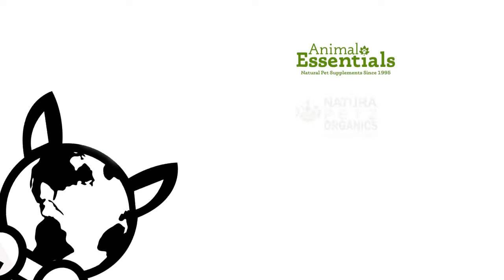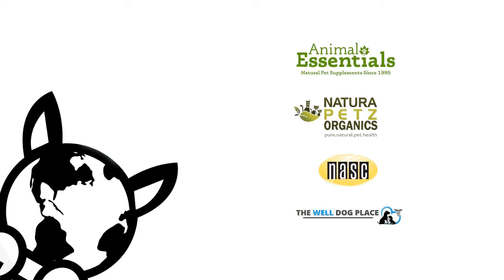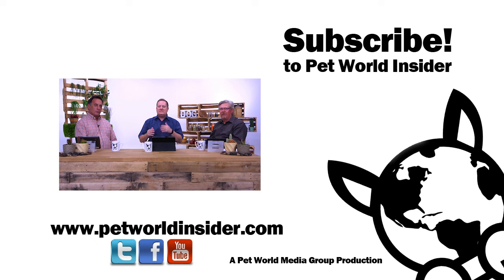Natural Pets TV - Episode 5 - The Kitchen Cupboard Apothecary + Using What You Have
Natural Pets TV - Episode 5 - The Kitchen Cupboard Apothecary + Using What You Have & Much More

Natural Pets TV is a program that showcases experts in the natural pet world sharing knowledge, expertise and experience with pet parents who want to do better for their pets.

The experts share discuss a wide variety of issues, topics and questions surrounding the natural pet world. Each episode focuses on a different aspect of pet body systems, issues, concerns and how to address them naturally, proactively and reactively. The foundation of health and wellness can greatly be strengthed with natural, holistic and common sense approaches to your pets care.

Episode 4 topics include:
The kitchen cupboard apothecary: using what’s at hand in the spice cabinet
a.       Parsley, sage, rosemary and thyme (and many others).
b.      An herb garden for your pets
C.      Every Day Herbs, Every Day Uses
D.      Much More...

About this episode's hosts:

Greg Tilford - Herbal Guru, Author, lecturer and founder of Animals Apawthecary Co and he is currently the president of Animal Essentials.

Greg Tilford is a well-known expert, author, consultant and teacher in the field of veterinary botanical medicine. His career encompasses over 20 years of work in the field of Western herbal medicine. He is a charter scientific advisor and member of the National Animal Supplements Council (NASC) and chairs the Animal Products Committee of the American Herbal Products Association (AHPA). An accomplished writer and much sought-after international lecturer, Mr. Tilford has presented his work at numerous professional conferences, including Global Pet Expo (Orlando 2015), Western Veterinary Conference in Las Vegas, NV, the annual conference of the Colorado Veterinary Medical Association, and the annual conference of the American Holistic Veterinary Medical Association. He has taught continuing education courses at several leading institutions including Colorado State University Teaching Hospital, the Cummings School of Veterinary Medicine at Tufts University, University of Wisconsin School of Veterinary Medicine, Healing Oasis Wellness Center in Sturtevant, WI, and the Japan School of Veterinary Medicine in Tokyo.

He is CEO and formulating herbalist for Animal Essentials Inc, a Montana-based companies that produces natural supplements for companion animals.

Bill Bookout, President & Chair, Board of Directors - National Animal Supplement Council

Bill Bookout is a founding member of the National Animal Supplement Council, serving as President from 2002 to May 2012, returning as President in February 2014 and continuing as chairman of the Board of Directors of the nonprofit organization. Mr. Bookout was President of Genesis Limited, a company he founded in 1999 that provides both feed and health products for companion animals. In March of 2012, Genesis was acquired by Kemin Industries Inc., a privately held, family-owned company that has nearly 1500 employees and operates in more than 90 countries. He was Vice President of Global Sales at Kemin before reassuming the role of NASC President.  Mr. Bookout has been selected by Health Canada to serve on the Expert Advisory Committee for Veterinary Natural Health Products.  Prior to founding Genesis, he spent 15 years in the human medical device and animal health industries, including executive positions with Medex Medical, the All-Care Animal Referral Center (a specialty referral veterinary hospital) and AnaMed International, and was Director of Sales & Marketing for Marquest Medical Products. Mr. Bookout received his bachelor’s degree in physical sciences from the University of Wyoming and an MBA from Pepperdine University, Presidents and Key Executive Program.

Robert Semrow: Author, Lecturer, Industry Expert
Robert Semrow is well known throughout the pet industry and animal world. He is an award wining photographer, heard on 130 + AM/FM/XM radio U.S. stations weekly on Animal Radio - "Listomania" and has been a regular on National Syndicated TV Series and Digital Media Series sharing his diverse knowledge about the pet world.

Find more great pet health and wellness articles, videos, audio and more for daily pet industry experts, nutritionists and other important and fun pet-related topics.

Credits:
Hosts: Greg Tilford, Heidi Nevala, Robert Semrow
Director/Producer: Derek Sahagun

This is a Pet World Media Group Production